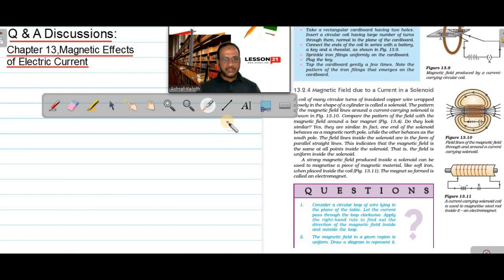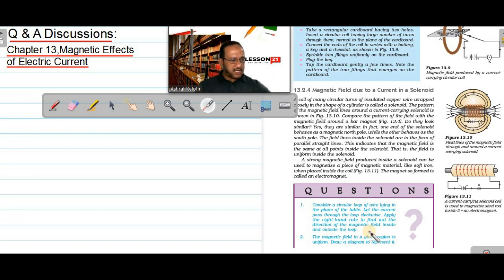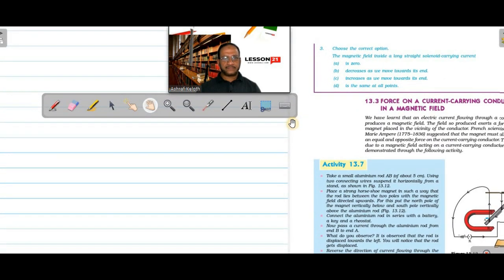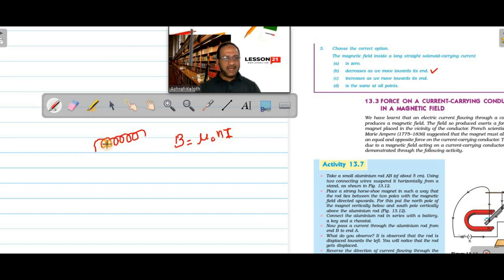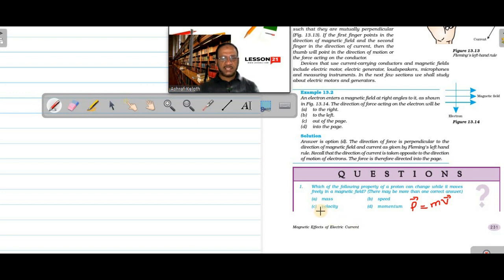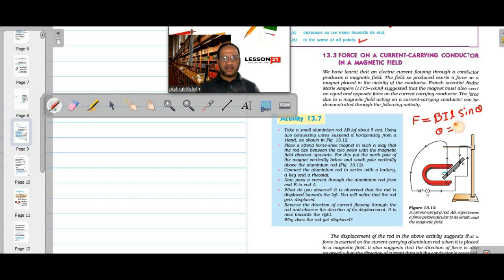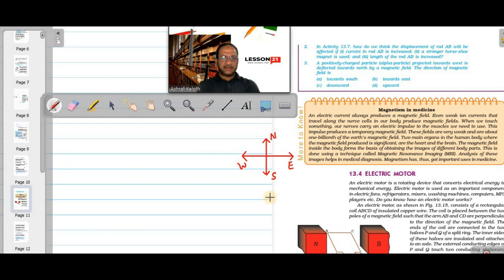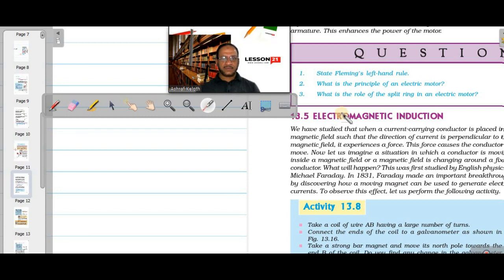CBSE- X PHYSICS,Q & A Discussions Magnetic Effects of Current, PART -I By Ashraf Keloth